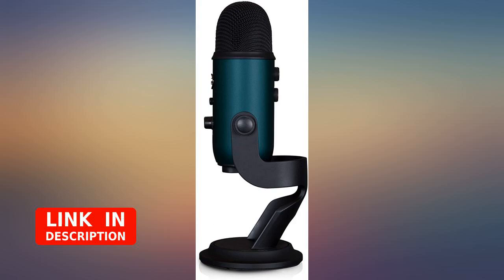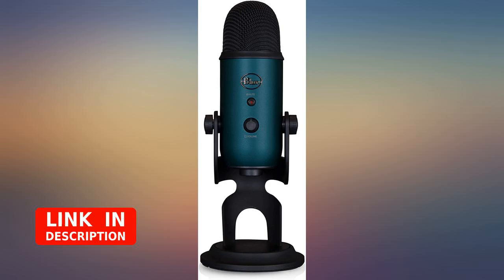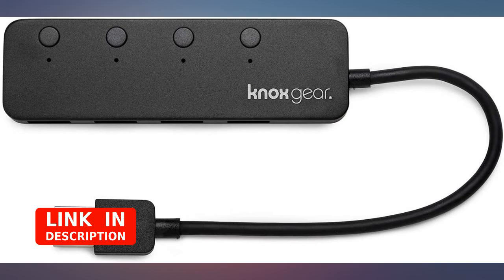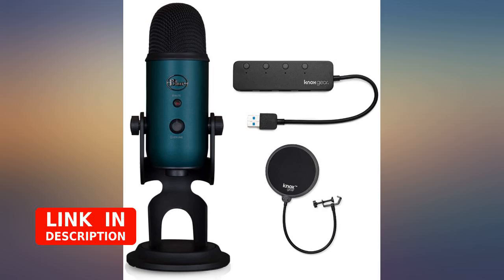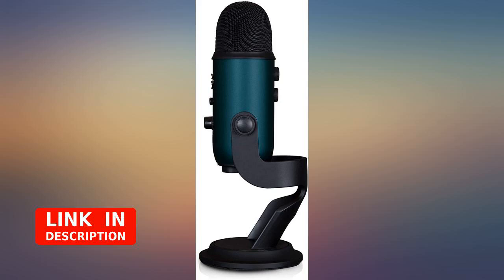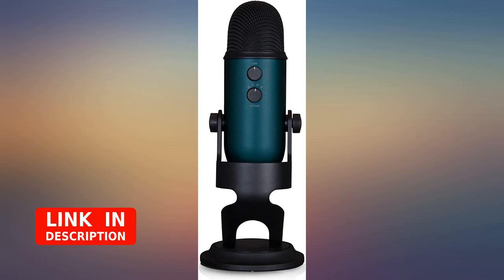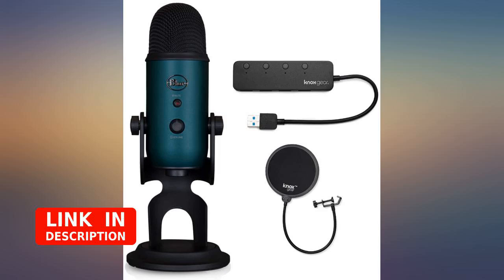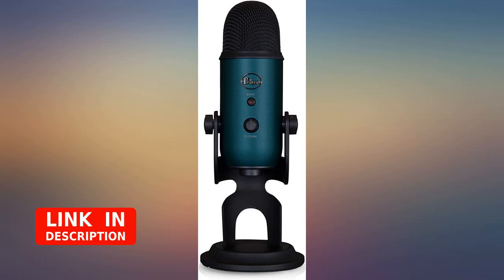Blue Microphones Yeti Teal USB Microphone with Knox Gear USB Hub and Knox Pop review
Blue Microphones Yeti Teal USB Microphone with Knox Gear USB Hub and Knox Pop Filter Bundle (3 Items)

Main Features:
- BUNDLE INCLUDES: Blue Microphones Yeti USB Microphone (Teal), Knox Gear Pop Filter for Yeti Microphones, and 4-Port USB 3.0 Hub
- YETI USB MICROPHONE: The Blue Yeti USB Microphone employs a unique, tri-capsule design and the ability to capture audio in up to 16-bit, 48 kHz resolution. This studio-quality microphone is highlighted by a mic with an integrated headphone amp that's backed by an independent gain control for latency-free monitoring
- TOTAL CONTROL: Yeti features studio controls for headphone volume, pattern selection, instant mute and microphone gain--putting you in charge of every level of the recording process. The microphone comes equipped with a 3.5-millimeter headphone jack that allows you to listen to what you're recording in real-time, without latency delays
- INNOVATIVE DESIGN: Yeti lets you adjust and pivot the microphone in relation to the sound source, which optimizes your sound quality. Simply hand-tighten the set knobs to secure mic in place. The microphone can also be folded down for easy portability or removed from base
- FOUR PATTERN MODES: Stereo Mode is ideal for capturing a realistic, general sound image. Cardioid Mode - Well-suited for podcasts, vocals, or game streaming, cardioid mode records sound sources that are directly in front of the microphone. Omnidirectional mode picks up sound equally from all directions. It's best used in live events. Bidirectional mode records from both the front and the rear of the mic. Ideal for instruments or interviews